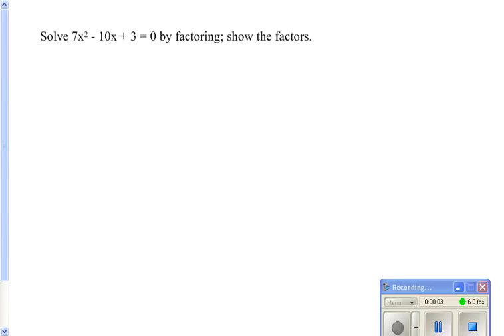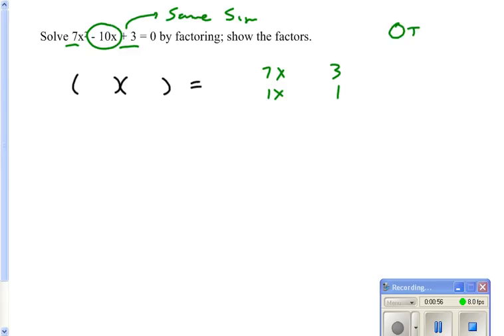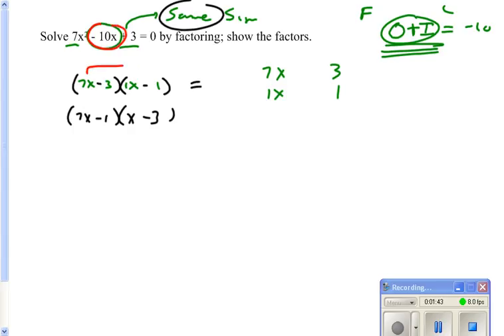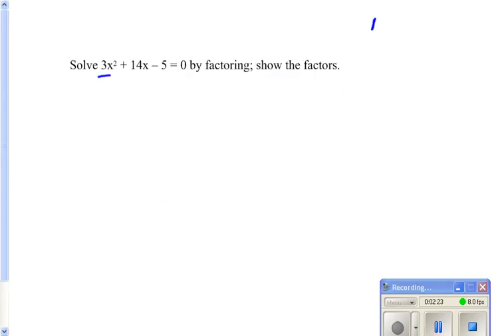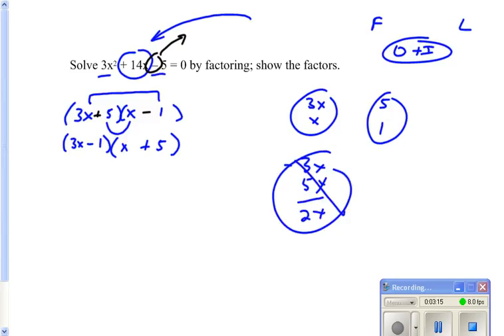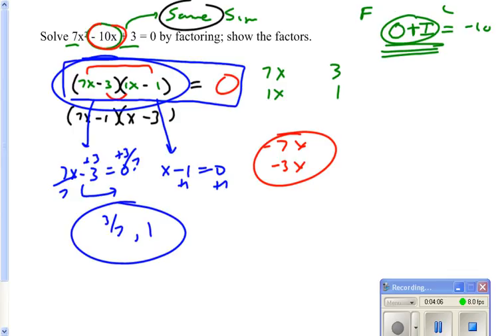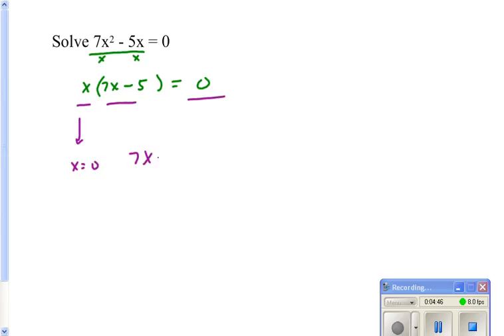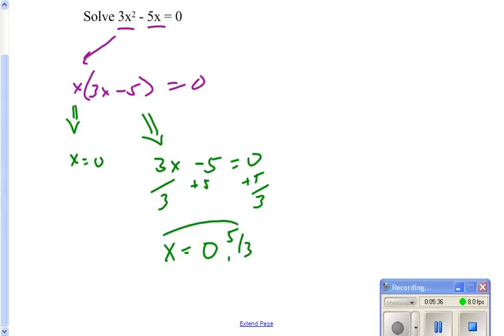TT Factoring and No C